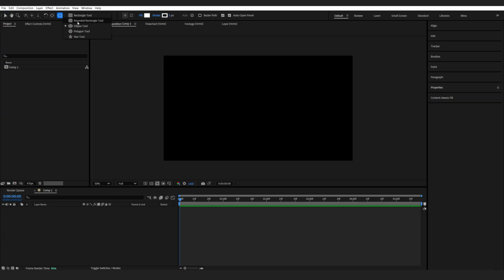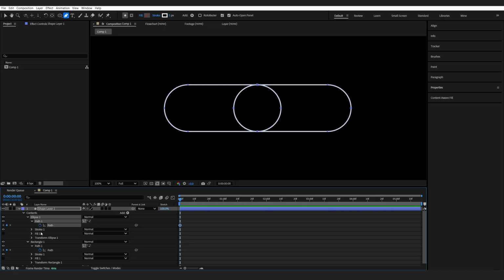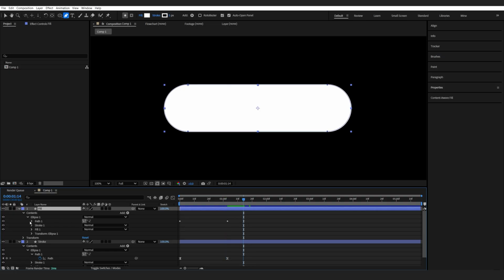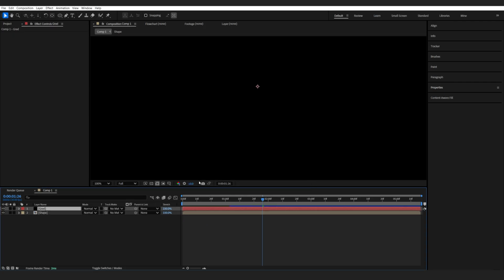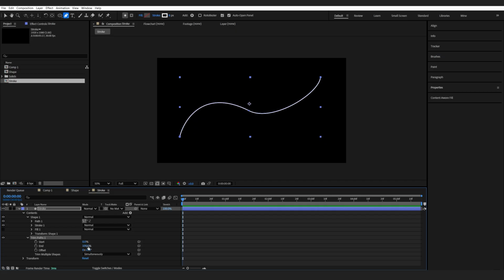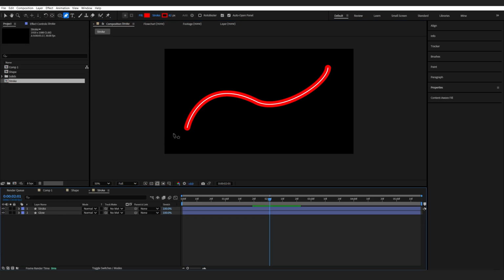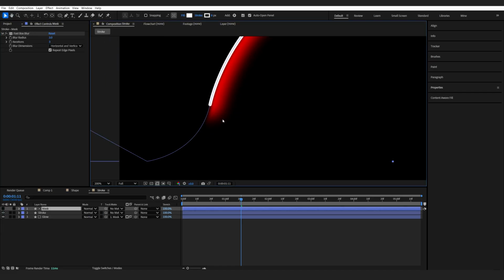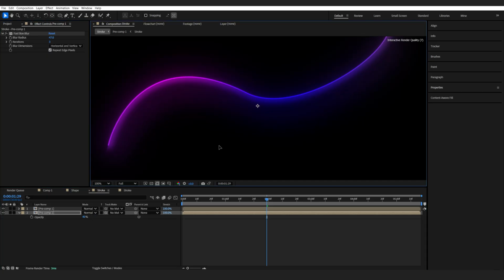Create Inner Glowing Shape Animations In After Effects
In this tutorial we will be animating shapes layers and creating vibrant glowing Inner color effects!

Once again inspired by a recent promotion video where the shapes had similar animation and effects applied on to them.